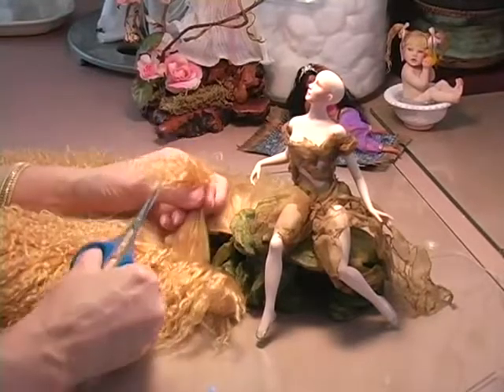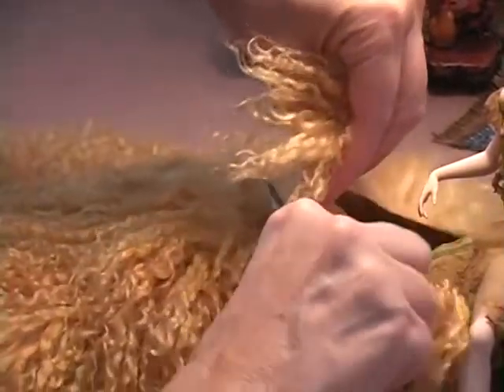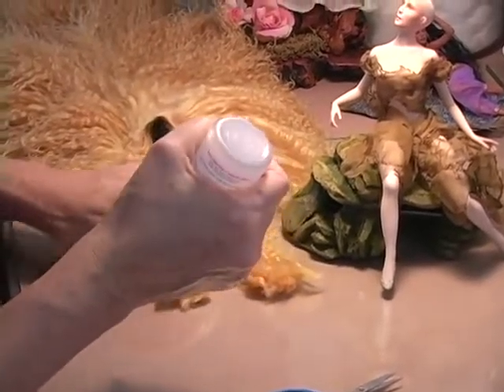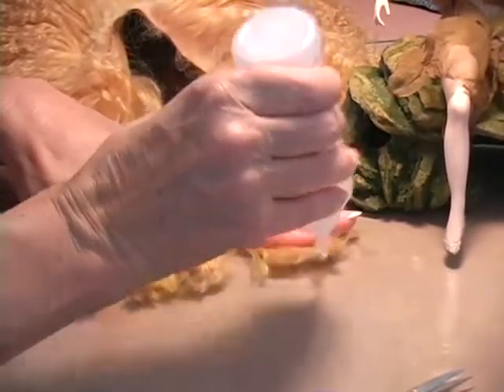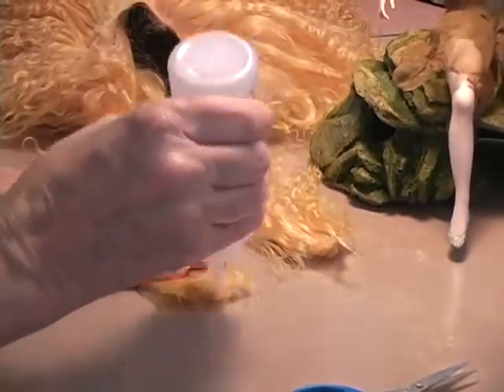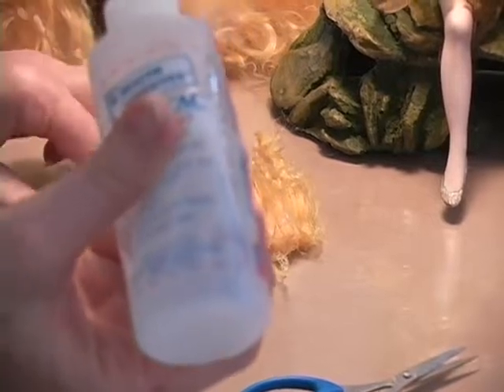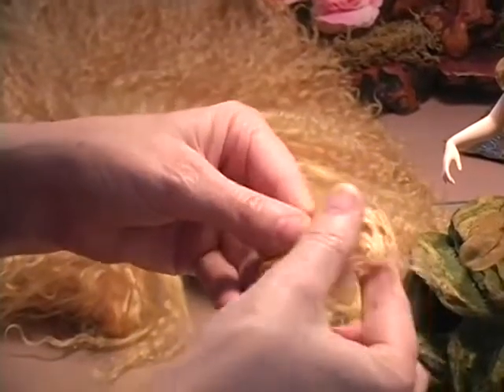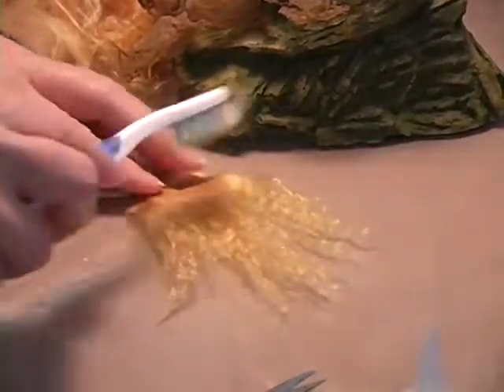Learn how to make a small doll wig for your one of a kind art dolls in polymer clay.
I am putting many FREE how-to-sculpt videos on Youtube for my students or anyone who wants to learn to sculpt Fantasy figurines or art dolls. 35 years as a teacher/artist...time to give back. I will be making one new tutorial per month as well. Patricia Rose